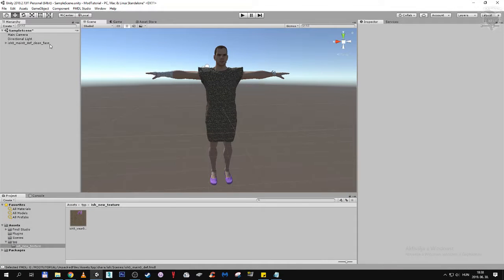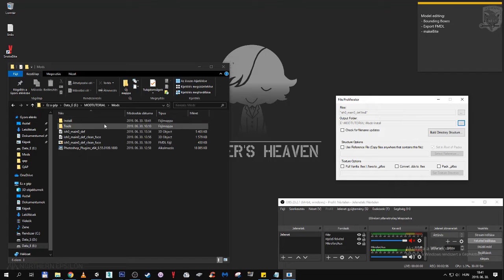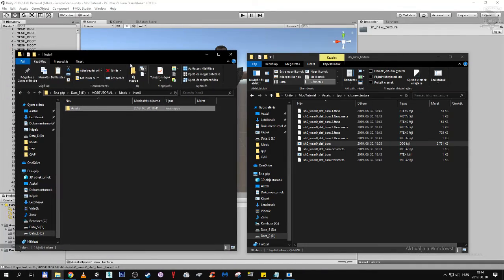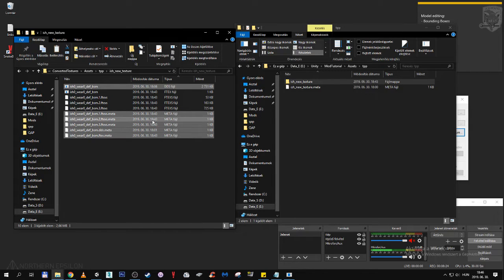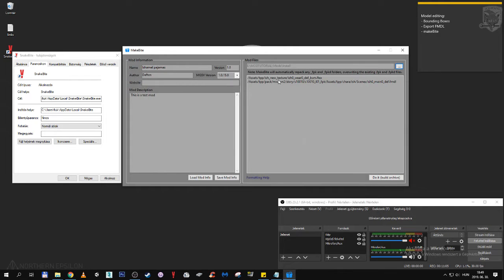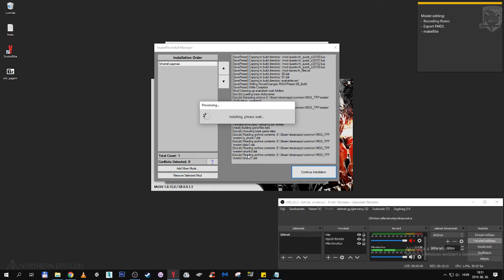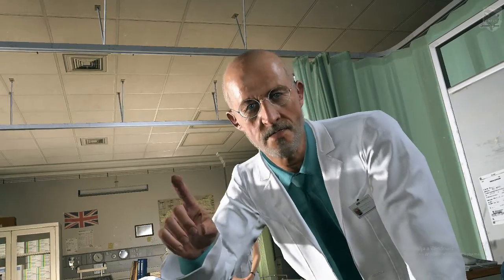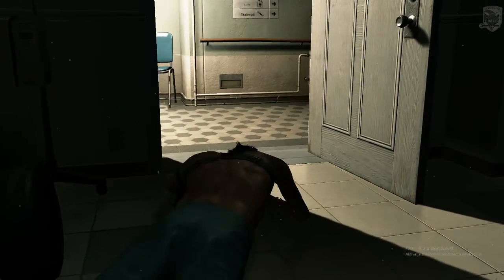MGSV Modding - 06 - Exporting FMDL, Custom textures and packing the mod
In this video we will finish up the mod by exporting the FMDL, setting up custom textures and packing our mod with makeBite. To Daften's surprise not everything is as easy as he wants it to be.